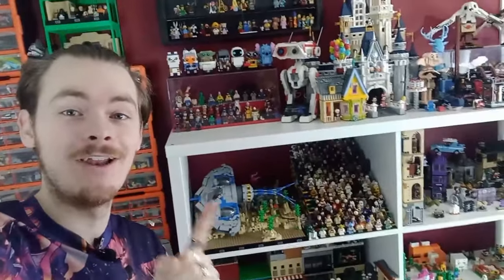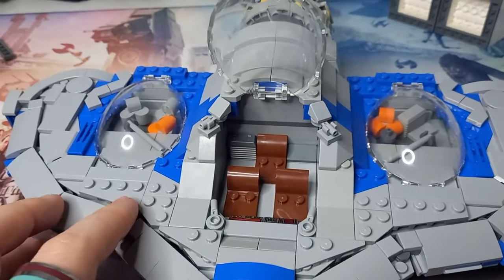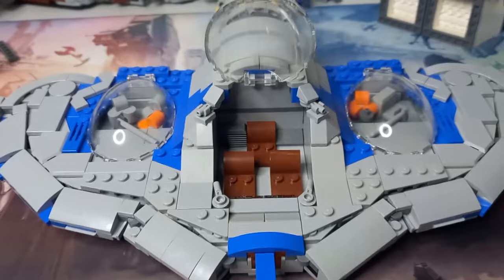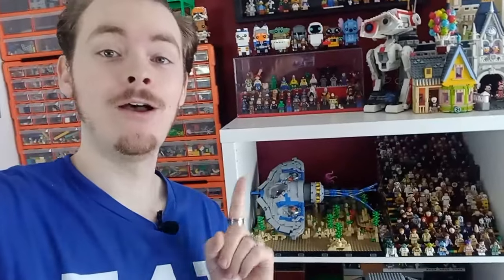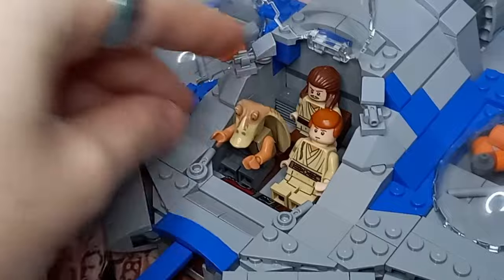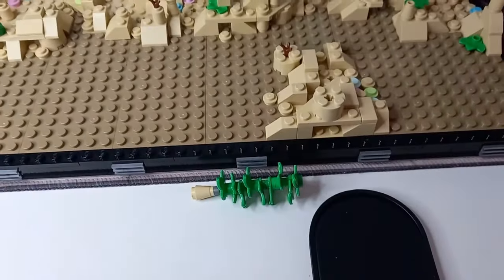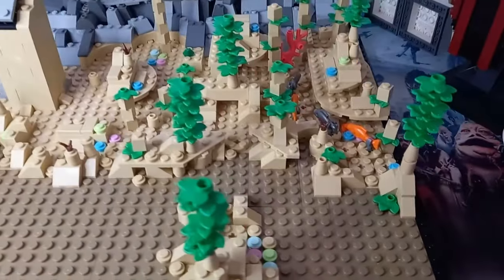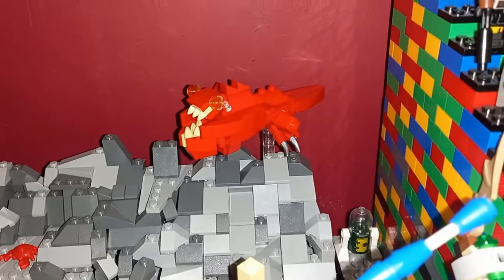LEGO Naboo Bongo MOC | Week 4 | The End Of This Series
The final week of this MOC is here as I apply some finishing touches to the Bongo, think about what's next and sit down to talk about how I found this whole experience.